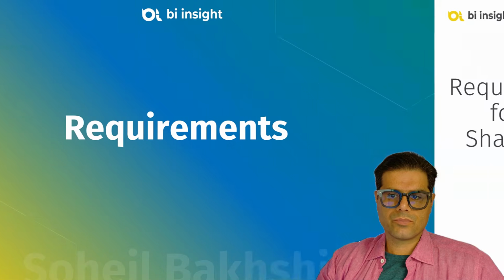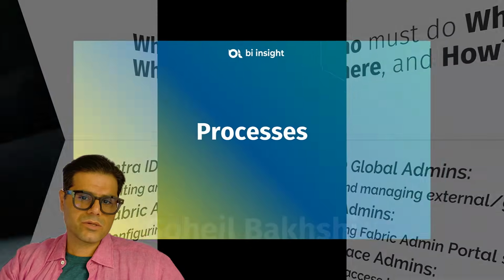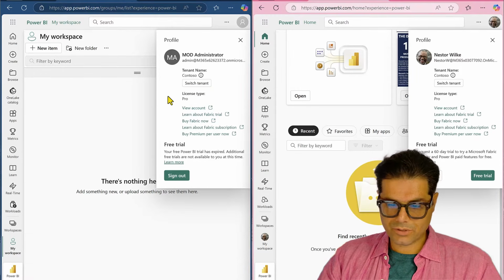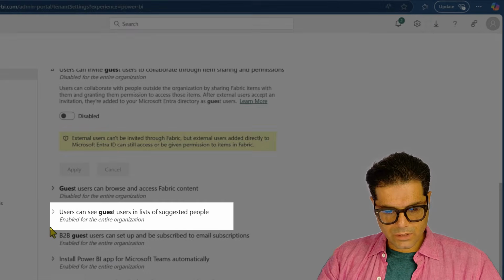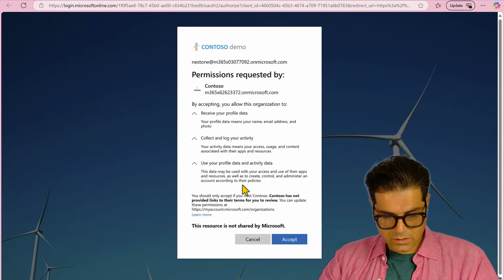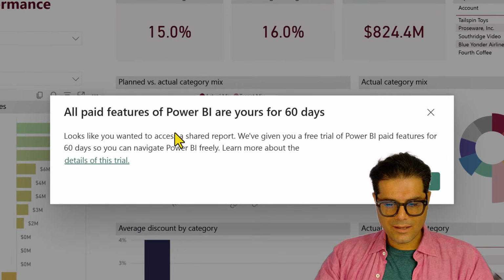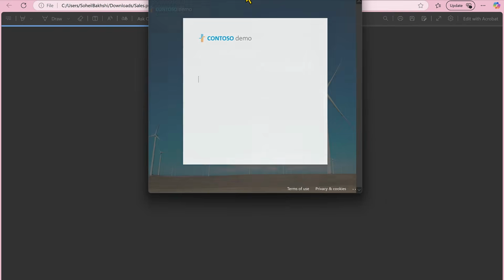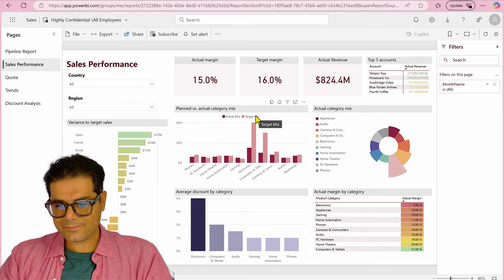Sharing Power BI Reports with External Users the Right Way!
Learn the right way to share Power BI reports with external users while keeping your data secure.
In this video, I walk you through the proper steps for securely sharing reports with users outside your organisation. We cover what it means to be an external user, how guest access works in Entra ID, and the critical settings you need to configure in the Microsoft Fabric Admin Portal. I also demonstrate the impact of sensitivity labels and encryption on external sharing, using a practical example.

💡 What You’ll Learn:

Who counts as an external user in Power BI
How to enable and manage guest access via Entra ID
Required admin settings in Microsoft Fabric
How sensitivity labels and encryption affect external sharing
Best practices for securing shared reports

📙 Purchase my book, "Expert Data Modeling with Power BI, 2nd Edition"

Chapters:

00:00 - Channel trailer
00:21 - Introduction
01:07 - Requirements
02:20 - Terminologies
04:29 - Roles
05:16 - Processes
06:16 - Scenario
07:53 - Fabric Admin Portal Configuration
11:59 - Inviting External Users as Guest
14:48 - Report Sharing with Guest Users
18:21 - Reports with Purview Sensitivity Labels and Access Control
20:49 - Refining Configurations in Fabric Admin Portal
23:25 - Conclusion and wrap up